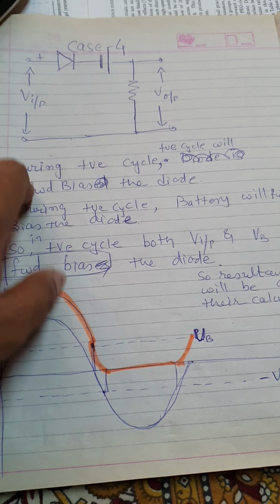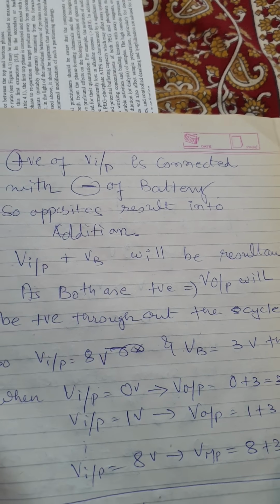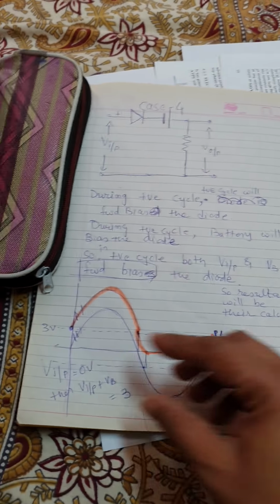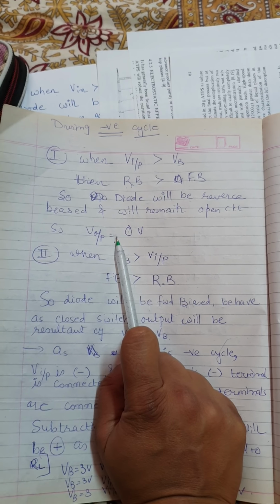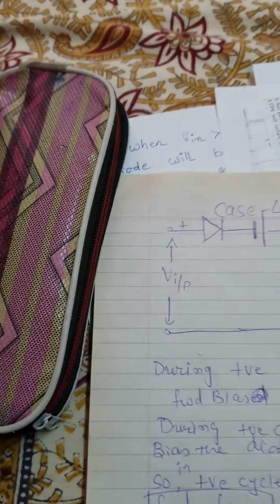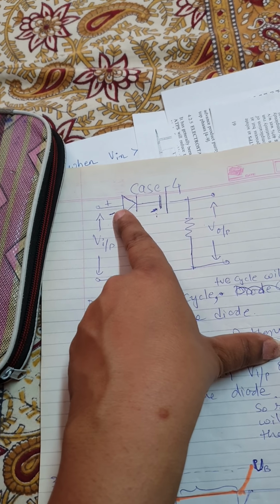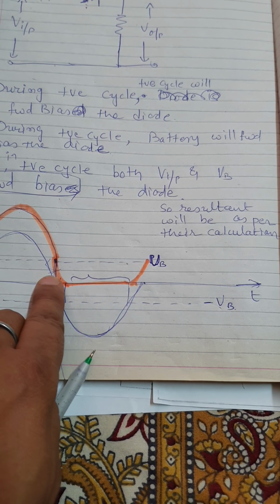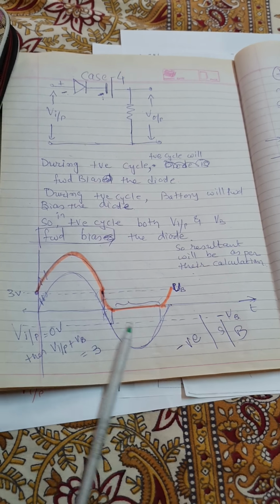SERIES BIASED CLIPPER - CASE 4 by Sneha Mam VVP clg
Given is the video of SERIES BIASED  CLIPPER - CASE 4. This is negative series biased clipper.